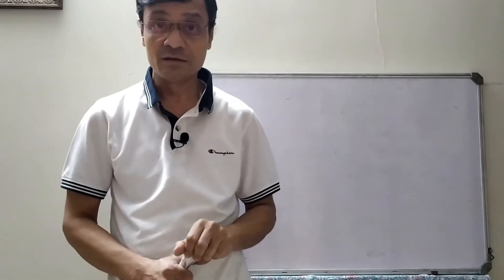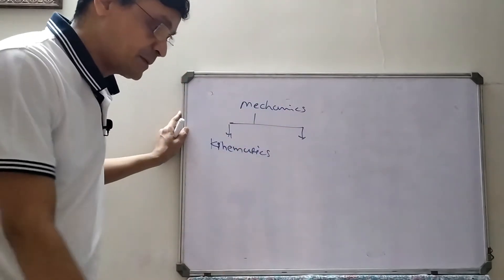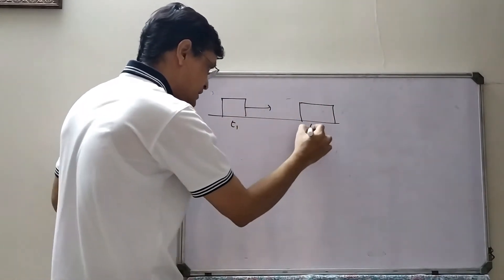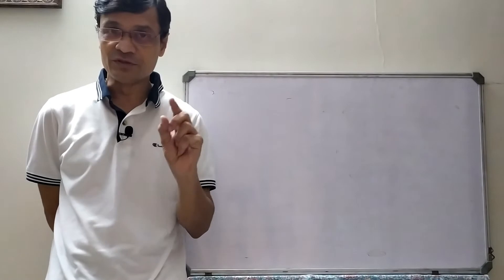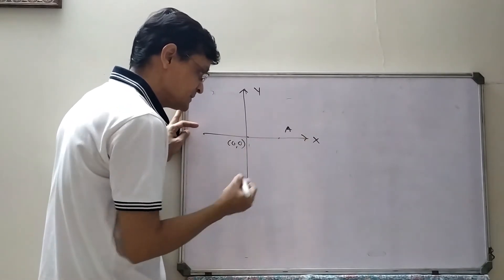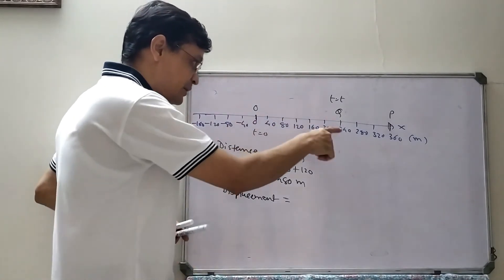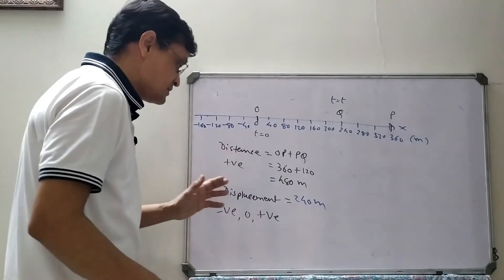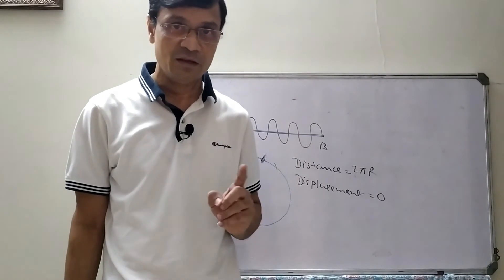11ENG PHY CH 3 VIDEO 1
Distance and Displcement